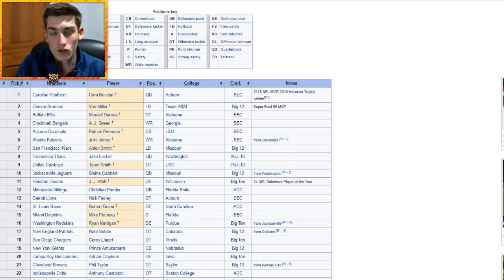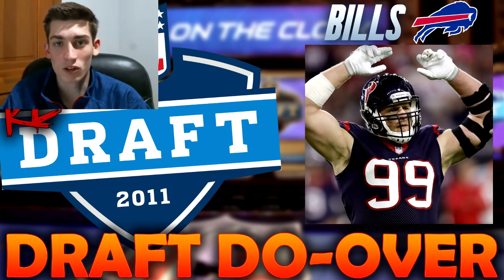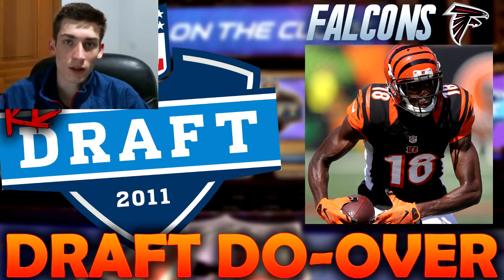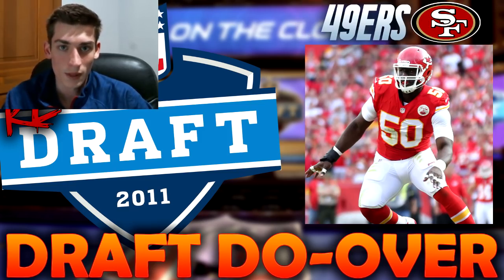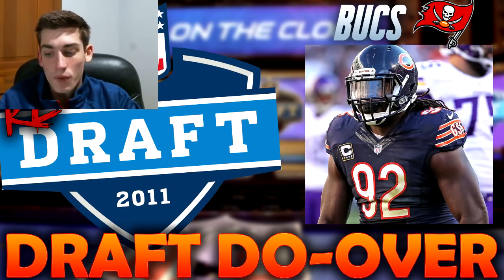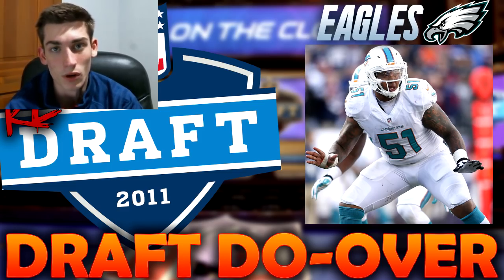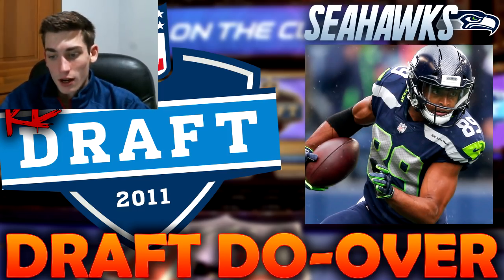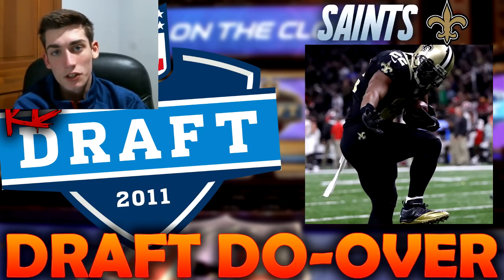Redrafting the 2011 NFL Draft | 2011 NFL Draft Do-Over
Bengal Merch!